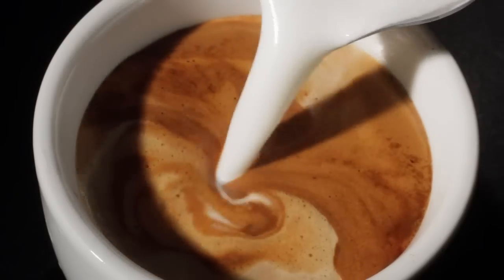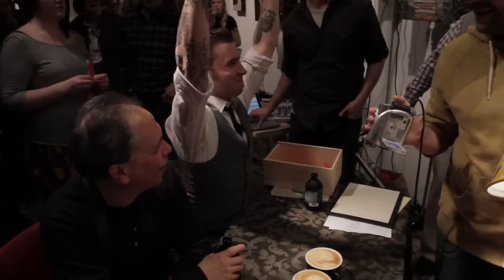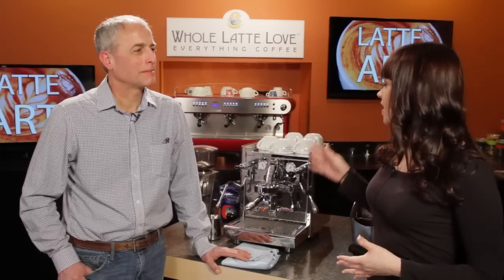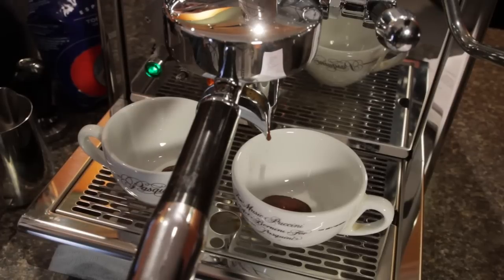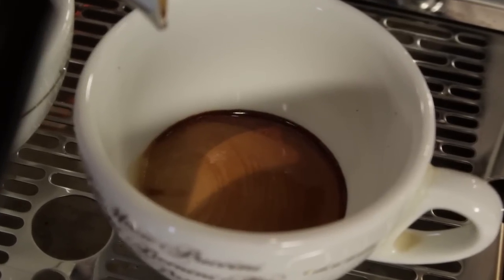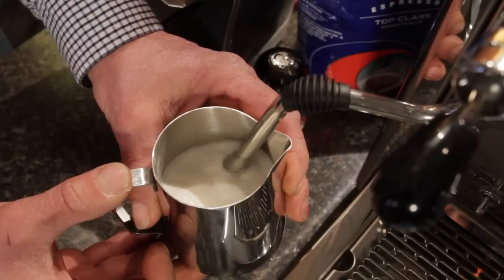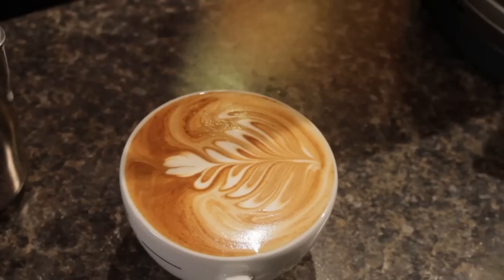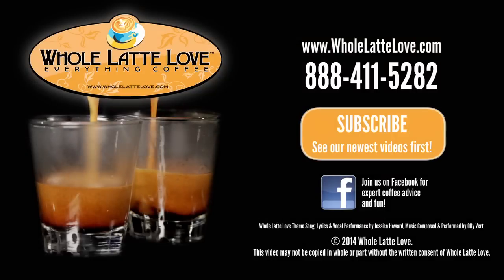How to Create Latte Art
Todd from Whole Latte Love goes over the basics of what you need to know to get started pouring latte art. He shows you how to froth milk and gives you some tips for getting a nice consistency.